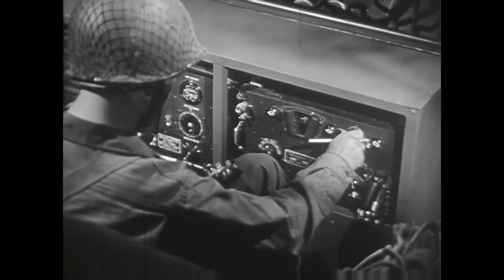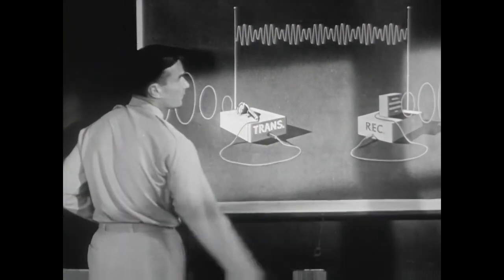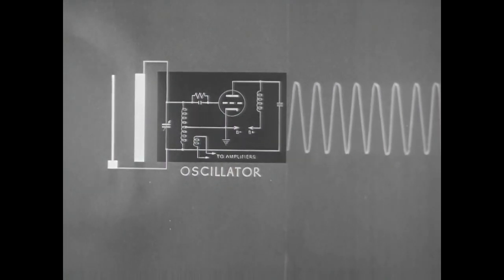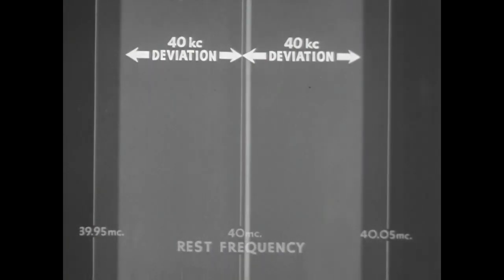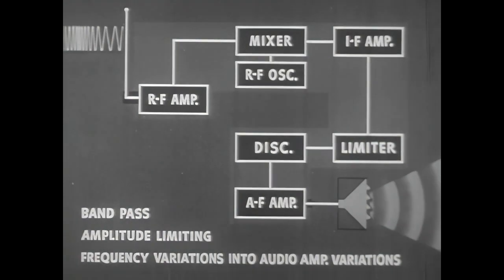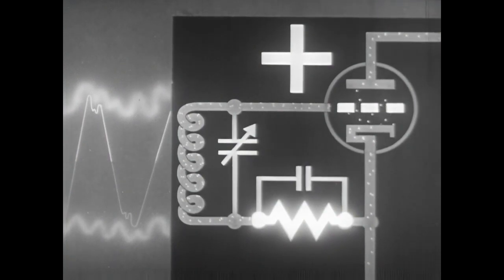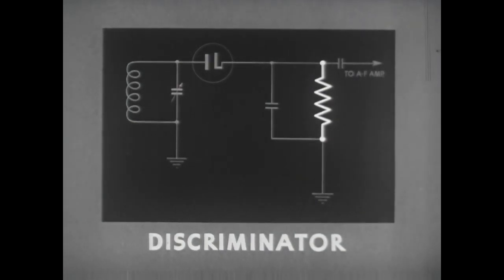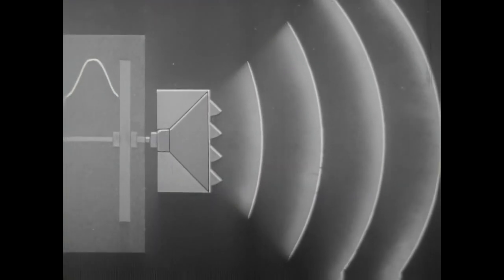Basic Principles of Frequency Modulation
Ai Enhanced Public Domain Video.

Are you interested in the technical aspects of radio communication? Check out "Basic Principles of Frequency Modulation," a training film from the 1940s that is now in the public domain. You can watch this informative movie for free on YouTube or other online platforms.

"Basic Principles of Frequency Modulation" explains the fundamentals of frequency modulation (FM) and its applications in radio communication. Through clear explanations, diagrams, and demonstrations, the film provides a comprehensive introduction to this important technical concept.

Featuring valuable insights and expert instruction, "Basic Principles of Frequency Modulation" is a must-see for anyone interested in radio technology. And since it's in the public domain, you can watch it without any copyright restrictions.

So, if you want to expand your knowledge of radio communication, be sure to check out "Basic Principles of Frequency Modulation."